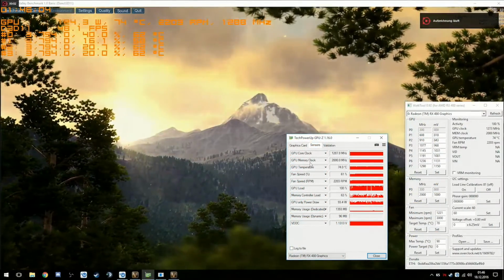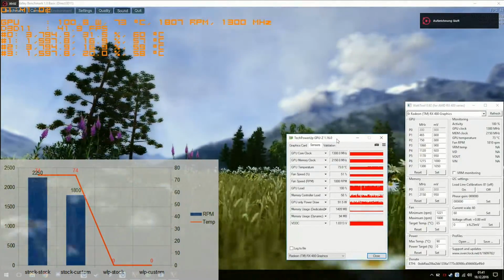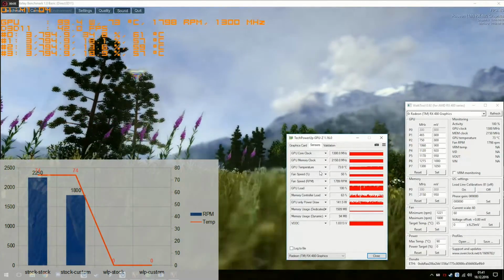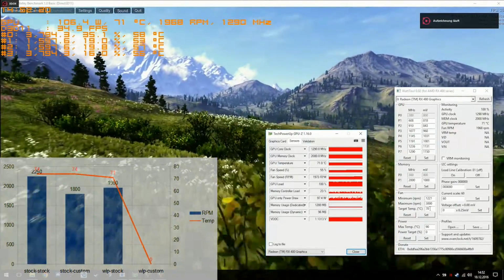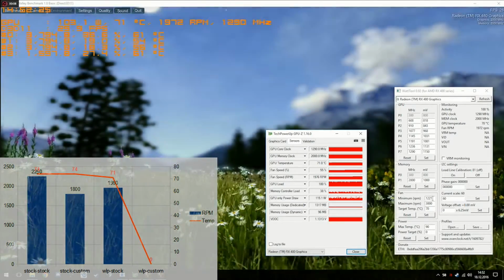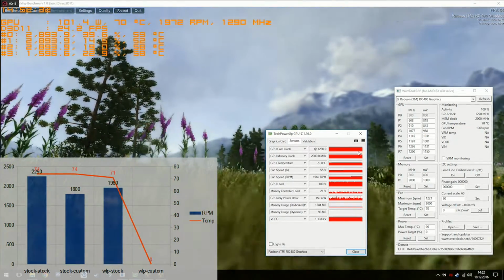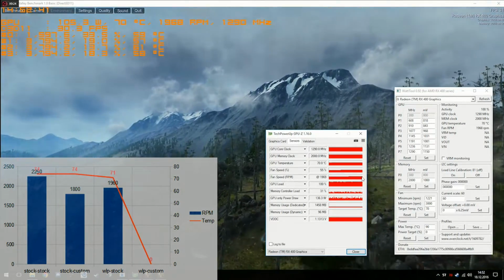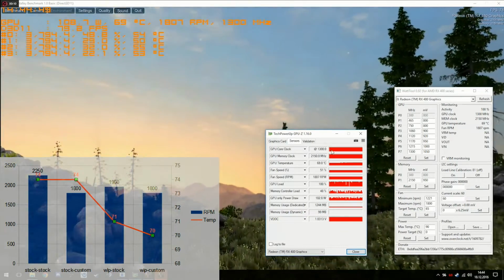Gigabyte RX 480 G1 8GB IS COOL! LITERALLY [F8 BIOS]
Just to make clear:

stock/stock= stock card with default settings
stock/custom= stock card with my custom settings
wlp/stock= changed thermal paste+pads with default settings
wlp/custom= changed thermal paste+pads with my custom settings